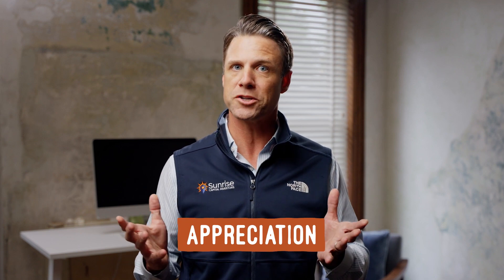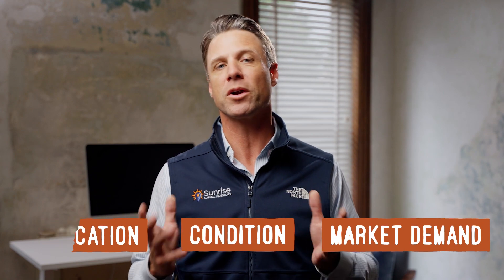How to Generate Cash Flow from Real Estate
Cash flow is a distinctive benefit of investing in real estate, and in this video, we reveal the best strategies for generating cash flow and creating passive income from your real estate investments.

Kevin & Brian

00:00 Intro
00:42 Benefits of Cash Flow-Producing Investments
01:53 Strategies for Cash Flow Generation: Rental Properties
02:35 Real Estate Funds
03:23 Evaluating Potential Cash Flow-Producing Investment
05:20 Mobile Home Park and Parking Investments
06:04 Download Our FREE Guides

Learn More About Kevin & Brian
With decades of experience, Kevin Bupp is a veteran in the real estate industry. He currently handles the strategic vision of Sunrise Capital Investors and hosts two successful real estate investing podcasts where he shares his experiences and valuable investing advice to people all over the world.

Brian Spear is the mastermind behind the systems and processes used to build and track relationships with mobile home park brokers. With his expertise in market evaluation, property analysis, acquisitions and management, he currently manages investor relations, marketing, and regulatory compliance for Sunrise Capital Investors.